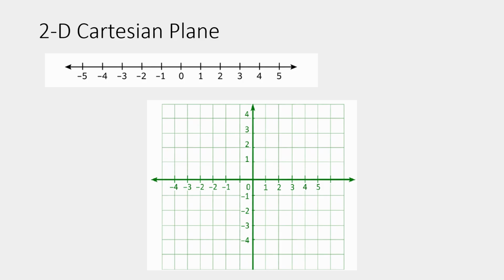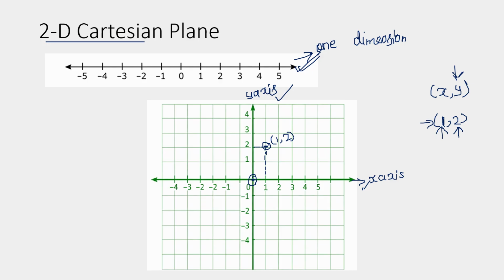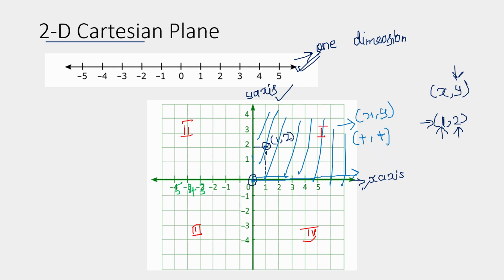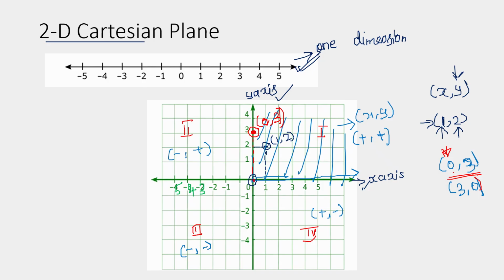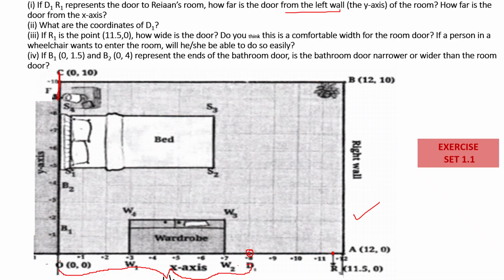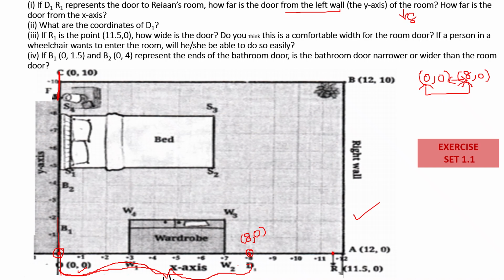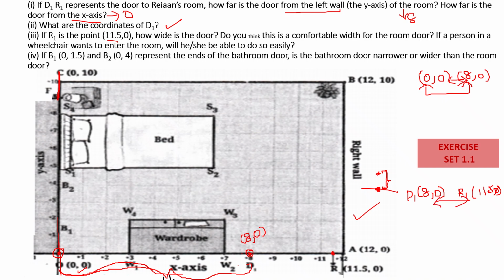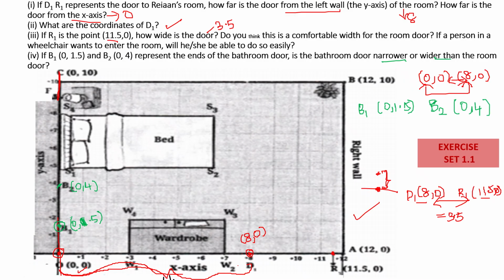Class 9 CBSE Math | Ganita Manjari | chapter 1 | Coordinate geometry | Introduction | Video 1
This video helps you to understand the introduction to coordinate geometry also solutions of exercise 1.1